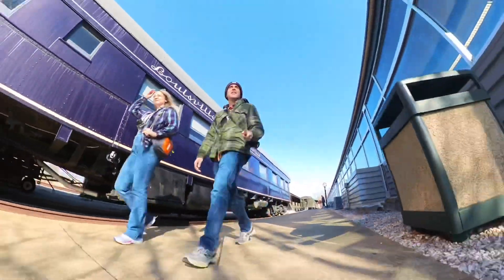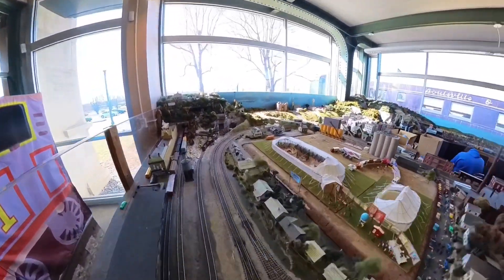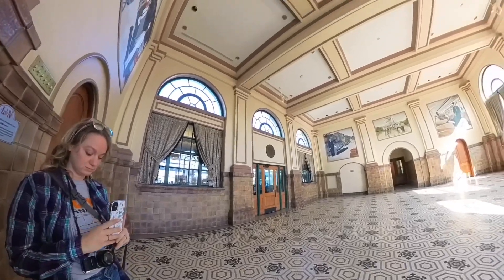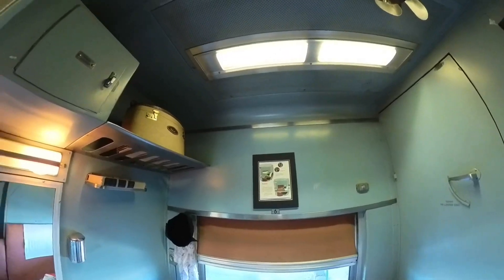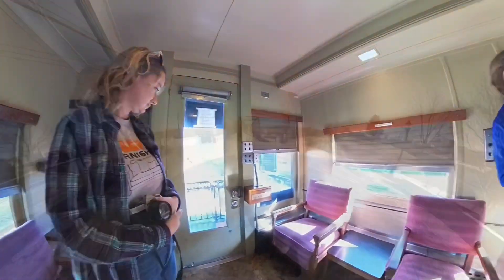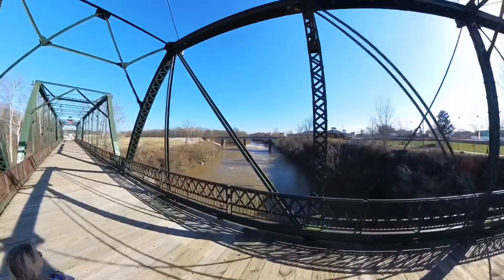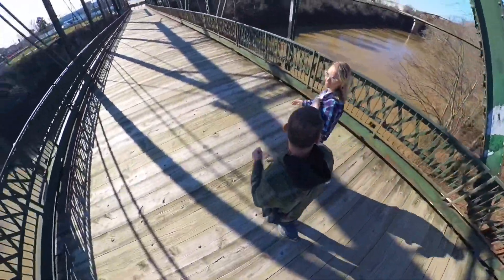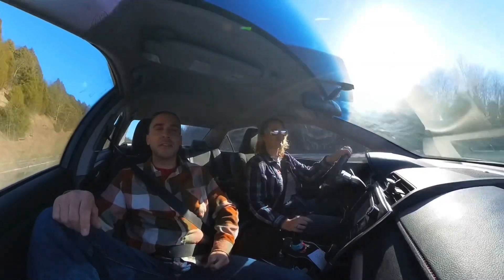Historic RailPark & Train Museum [Day-Trippin' Western KY]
Dr. Mere and I on a quick trip. Really neat place to check out. Takes a little more than an hour to visit. Filmed with an insta360 X3